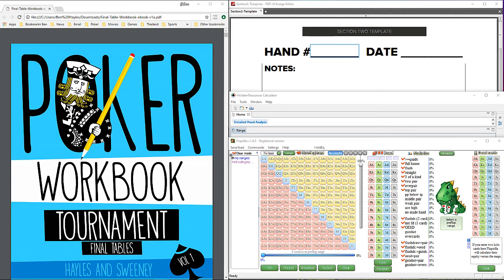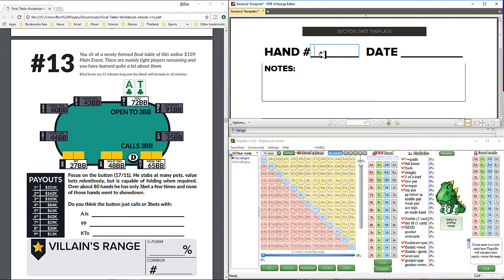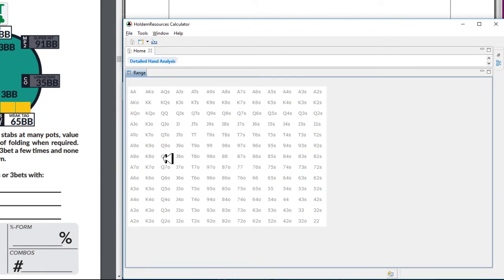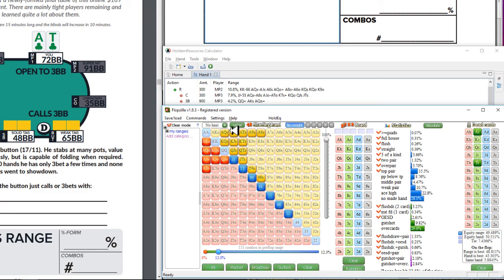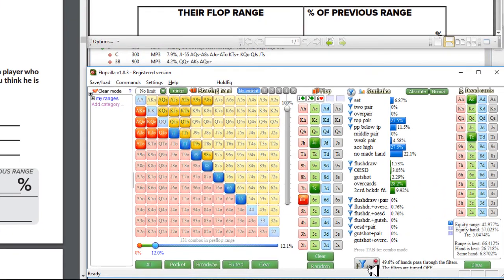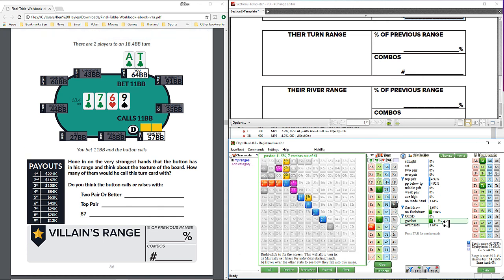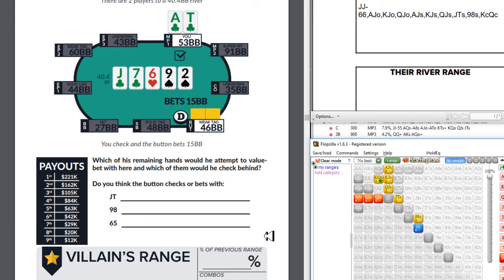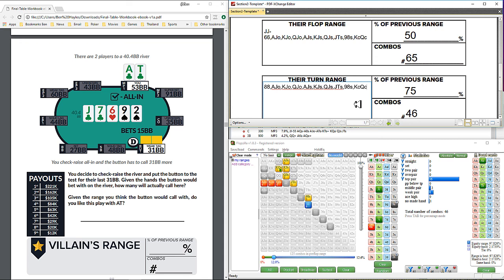How To Study Ranges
A free bonus video explaining how to go about studying ranges making use of Flopzilla.